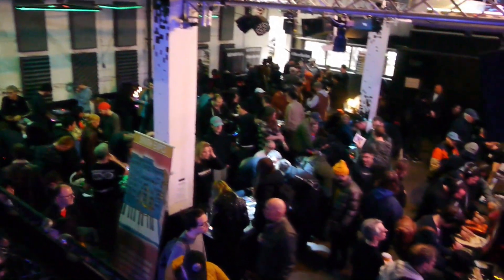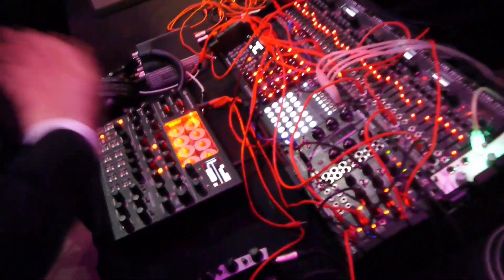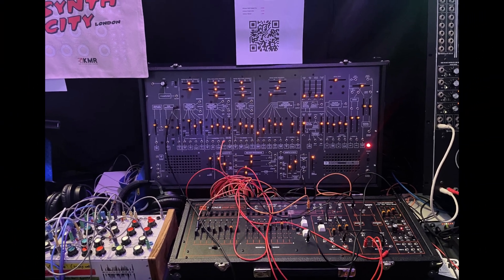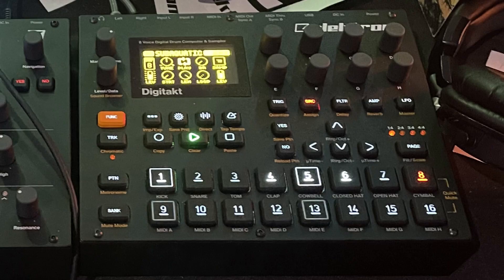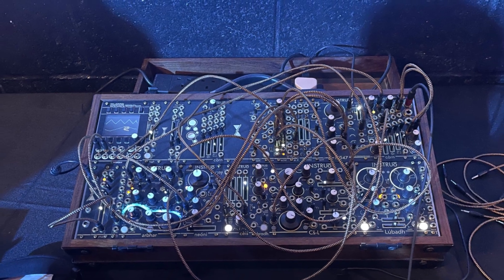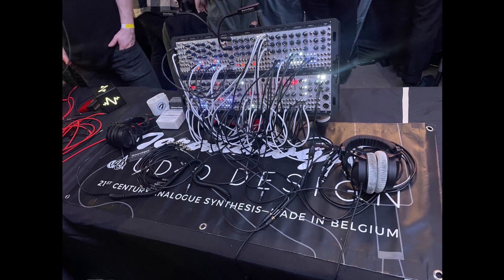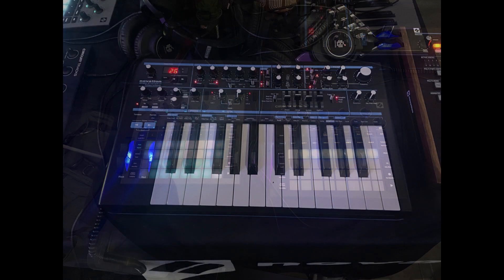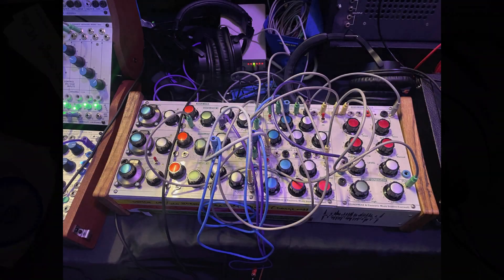London Synth and Pedal Expo Tour 2024 Part 1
Hi everybody this time we present our tour of the London Synth and Pedal Expo. In part 1 we take you  round the hall of synths and Part 2 will be the Pedal Hall and we will have coming up separate videos for all the interviews we did.

Here some links of the featured companies and people
PWM synths
Ashun Sound Machines ASM
Game Changer Audio
Buchla
Elektron
Enjoy Electronics
GRP Synths
Instrou Instruments
JOR Analogue
Knobula
Moon Modular
Novation
Oberheim
Polyend
Soundfreak and electronic music studios

Youtubers
DIVKID
Ian J Cole